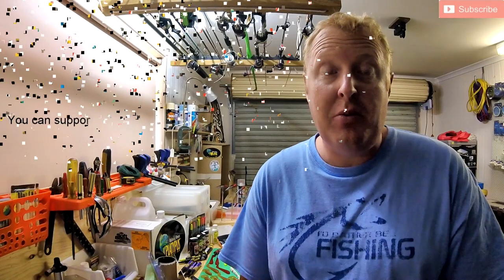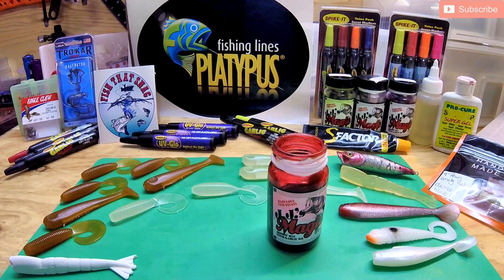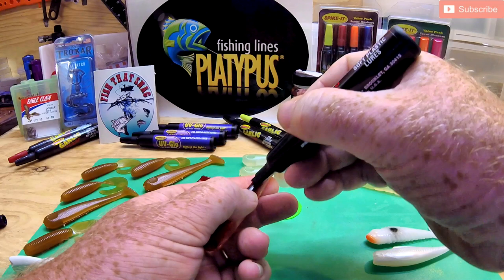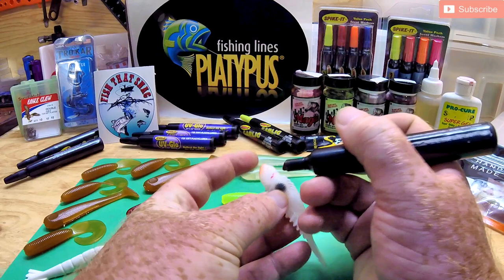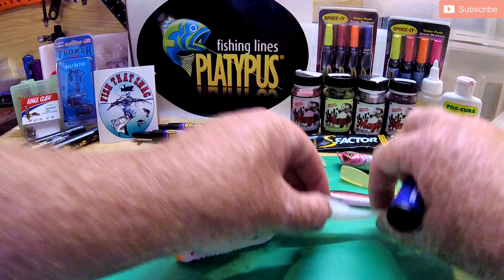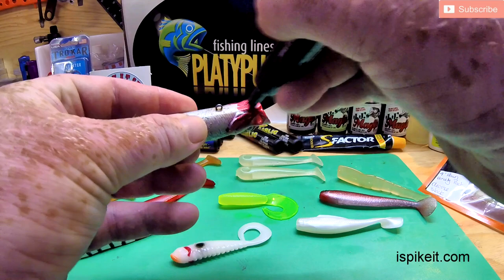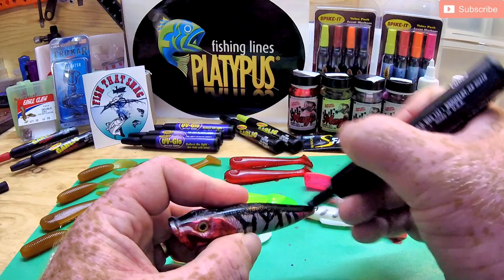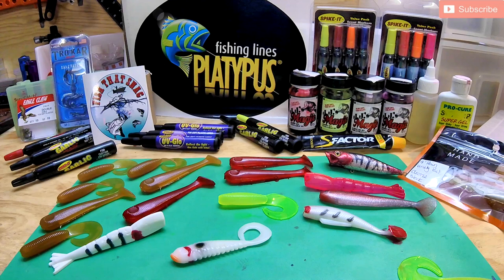Modifying Fishing Lures with Scents & Attractants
Thank you for supporting Fish That Snag. In this video we give a run down of the scents and attractants we use for fishing, lure making and modifying lures, both soft and hard body. We go over the pro's and con's of using JJs Magic Dip & Dye, Pro Cure, S Factor and Spike It just a small selection of the products available. I hope you find this video useful.